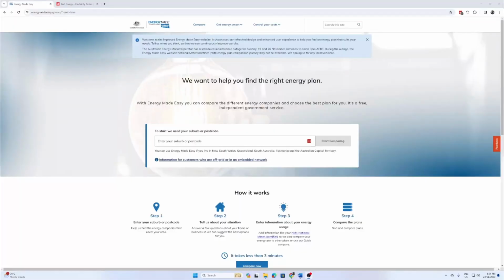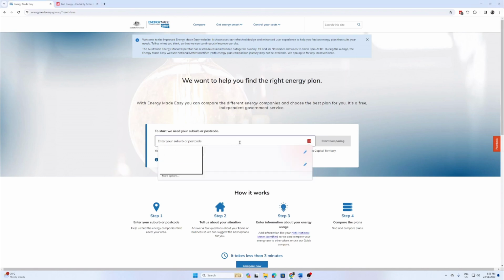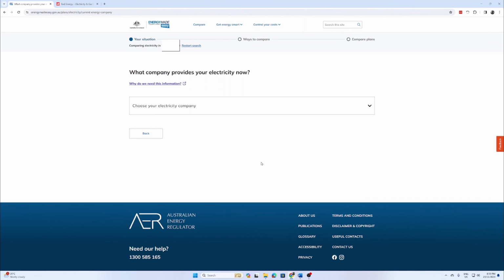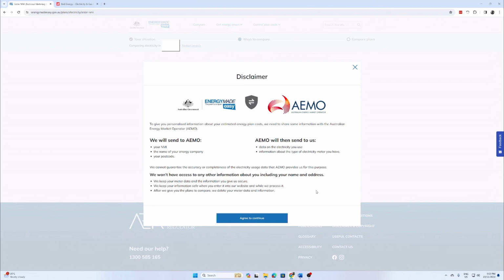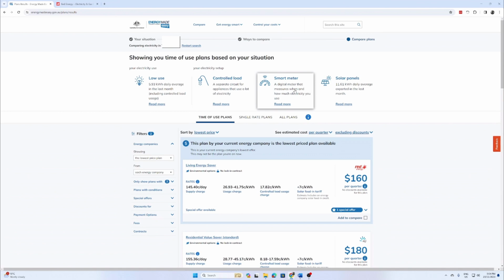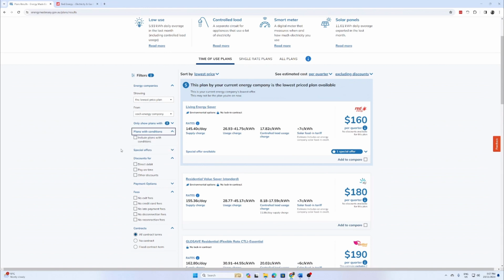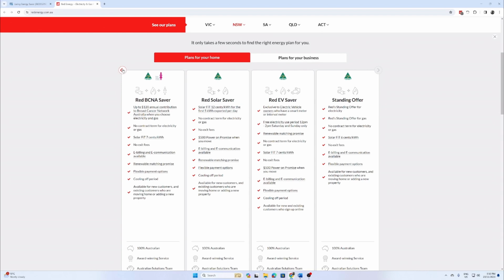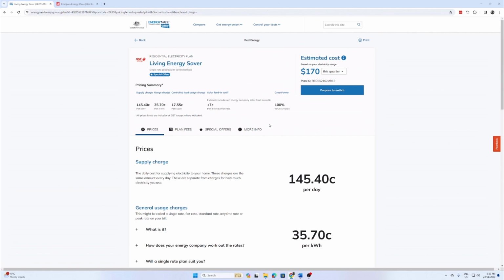Episode 17 - Electricity Price Shock / Getting a better Electricity Plan - Part 2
This is a follow up on my first episode on the Electric Bill Shock.  This is when electricity prices in Australia incresed overnight by as much as 20-30%.  In my case it was 23%..   In this episode I show you where and how you can shop for a better price based on your own electricity usage.  If the terminology is a bit of mystery to you, make sure to check out the first episode where I go into more details at a high level to give you the necesary information to get a better rate.  I'm showing you the free website called Energy Made Easy provided by the federal government to allow consumers to find better plans for their electricity.

Link to the first episode of this two part series detailing the necessary background and showing you how to read your electricity bill
Link to the price comparison website for people living in the state of Victoria
Link to Canstar showing wich electricity retailers offer apps with more detailed electricity usage.  It's a bit out of date, but it's a start
Link to my Flourish Race Chart showing how the unit price for domestic electricity has changed for the past 33 years